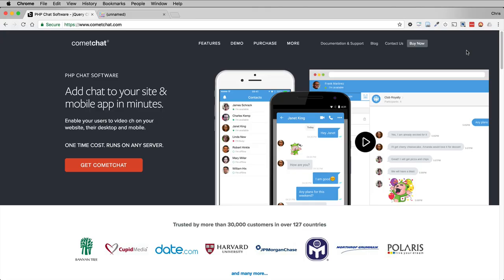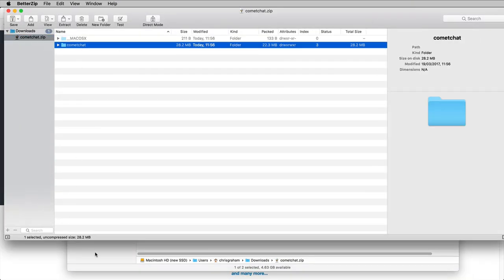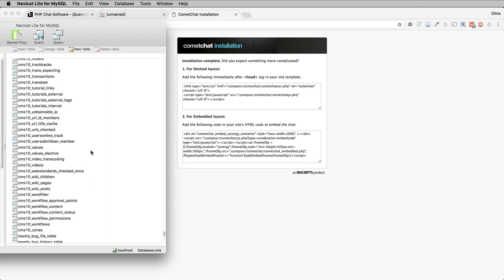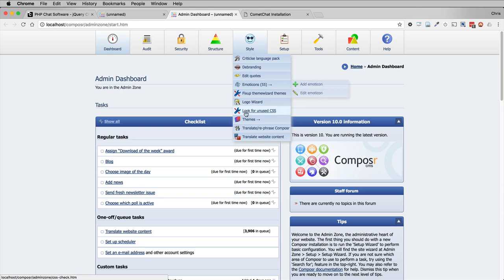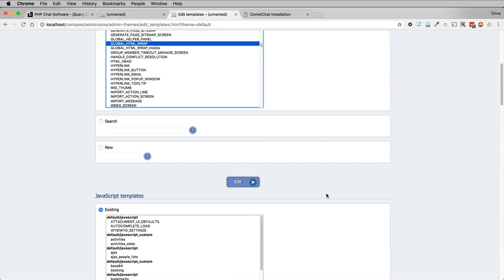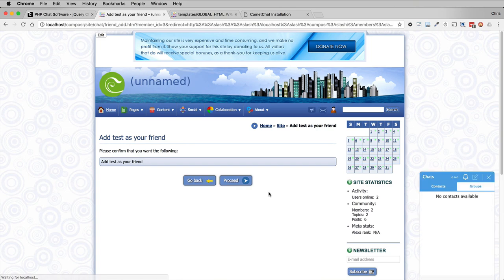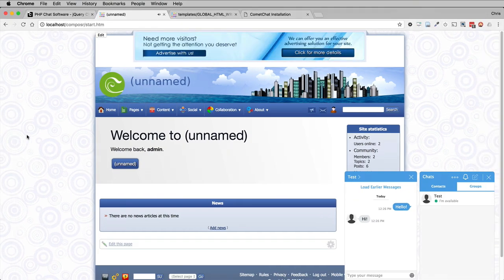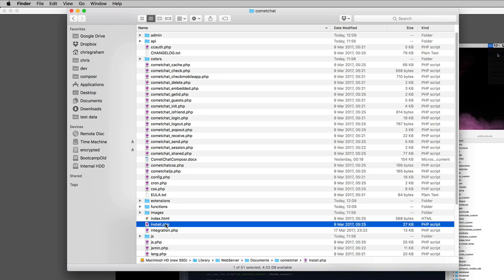Using CometChat with Composr CMS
CometChat is a very nice commercial chat system, with IM and chatroom features. This video shows how to integrate it with Composr.